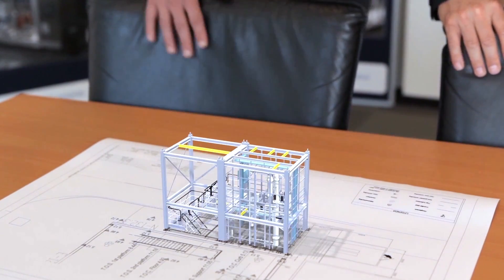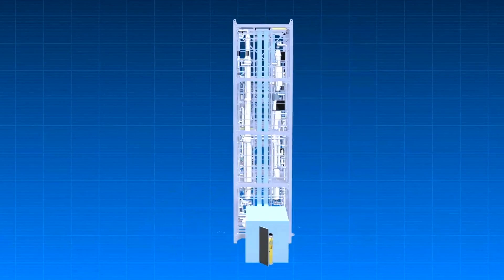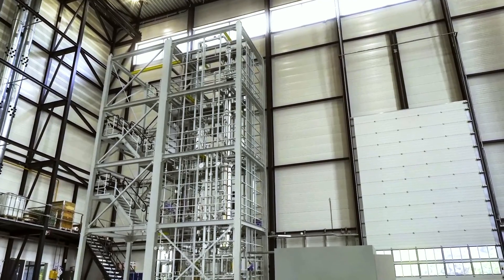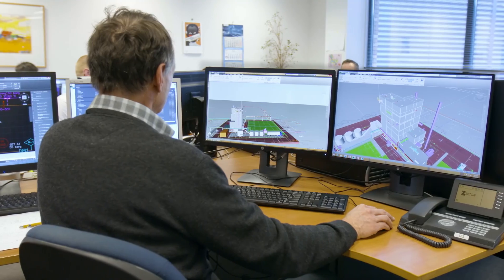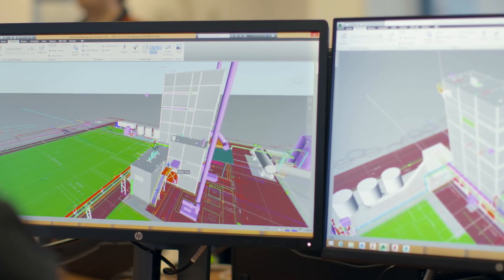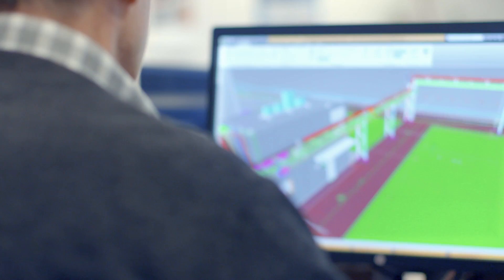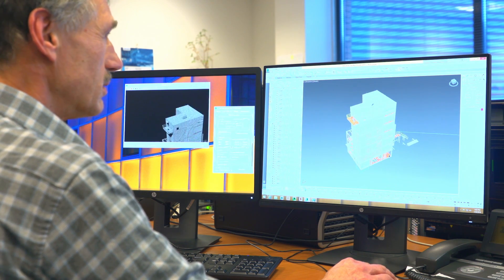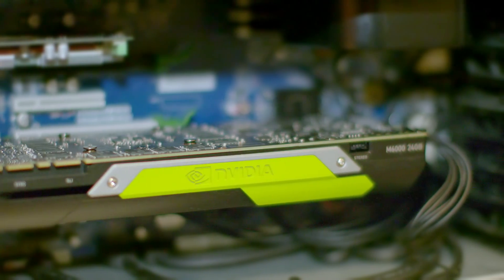Zeton Optimizes Pilot and Production Plant Design with NVIDIA Iray and Quadro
Zeton Netherlands optimizes plant design, client reviews, and marketing materials by interactively rendering on 4K displays their huge production plant models with NVIDIA® Iray® and the Quadro M6000 24GB professional GPU.